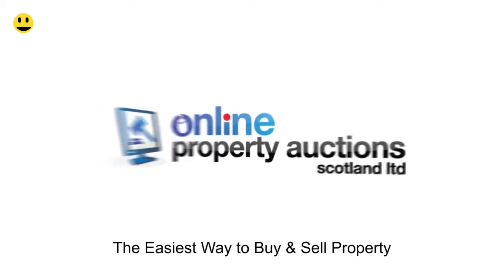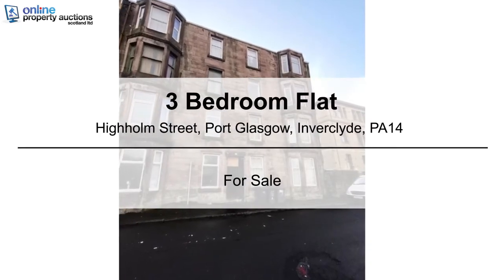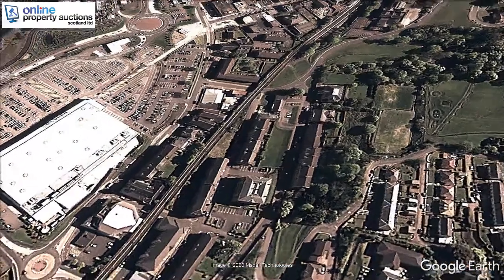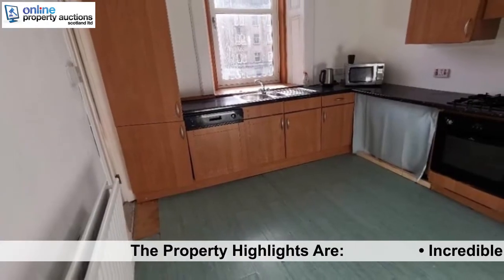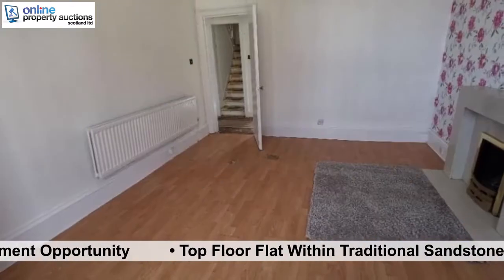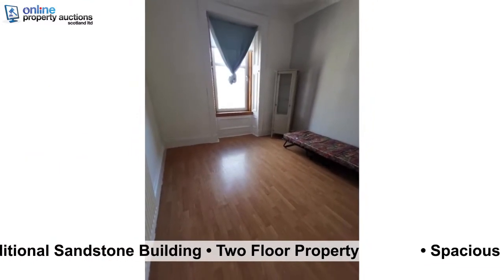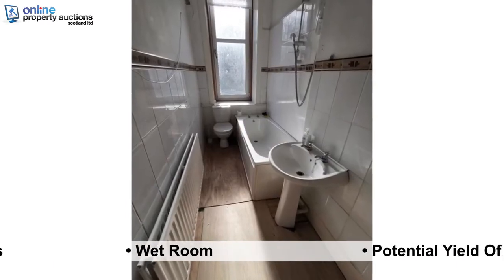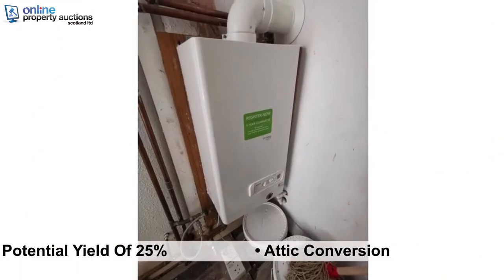**WITHDRAWN** Three Bedroom Port Glasgow Residential Investment Property - Potential 25% Yield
11G Highholm Street, Port Glasgow, Renfrewshire, PA14 5HG

**PROPERTY WITHDRAWN FROM AUCTION**

Have a look at this fabulous three bedroom buy-to-let investment opportunity with huge potential 25% yield.

The property is up for sale via online auction through Online Property Auctions Scotland

This is a top floor flat within a traditional sandstone tenement building. Formed over two floors the property comprises - spacious lounge with bay window, dining kitchen, wet room, bathroom and double bedroom. The attic conversion adds another two double bedrooms. Located in a quiet residential area close to Port Glasgow Town Centre. Flats in this area are always popular for rental and would return a potential £545pm / £6,540pa, representing 25% yield based on guide price. The property benefits from double glazing and recently fitted combi boiler.

Viewing is highly recommended on this great investment flat with heavily discounted guide price.